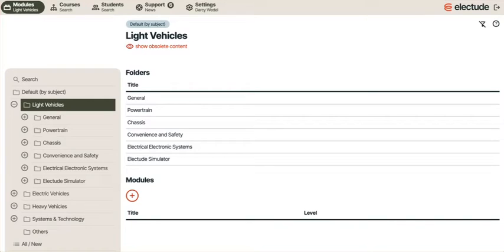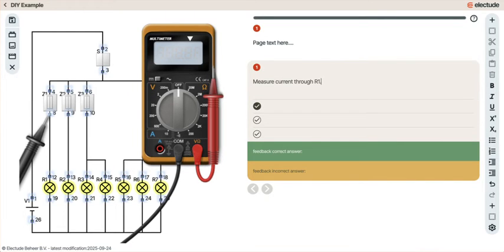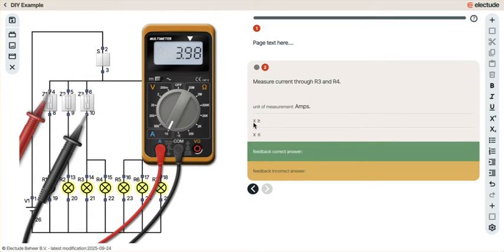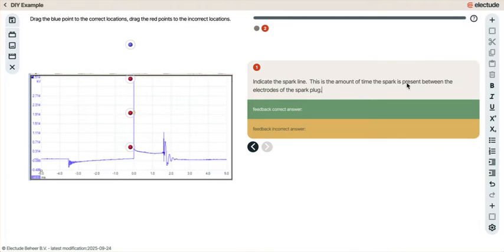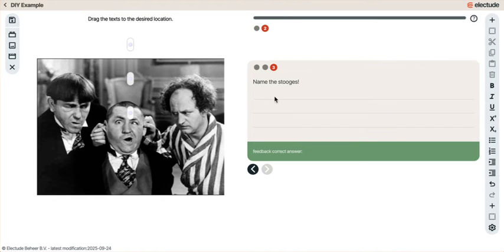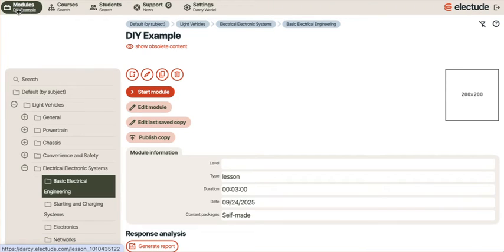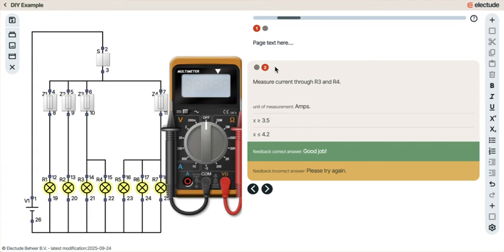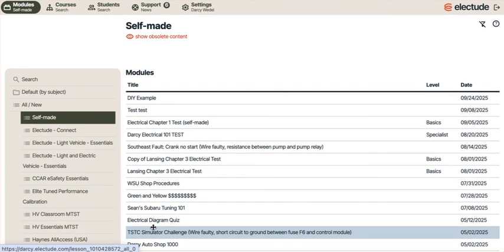Electude DIY Tool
Tutorial on how to use the Electude DIY tool to create your own lesson.